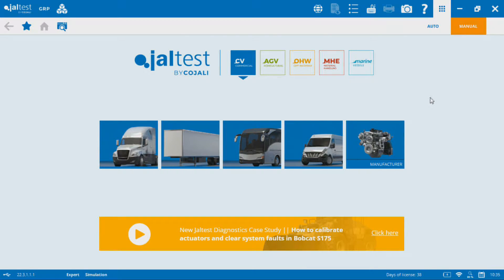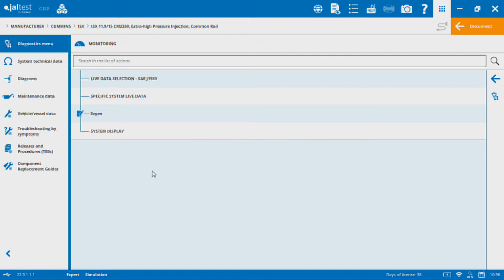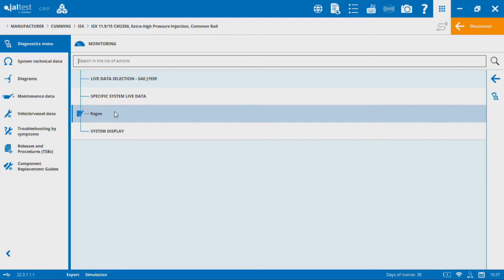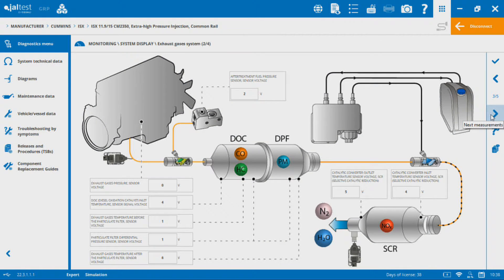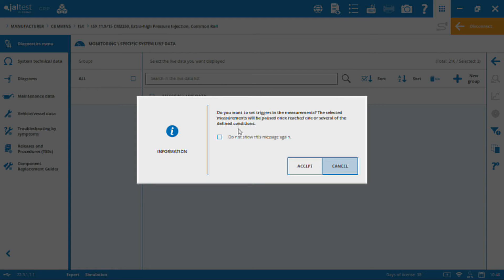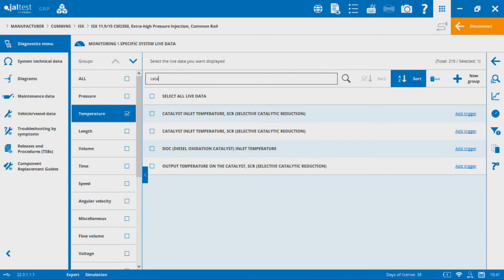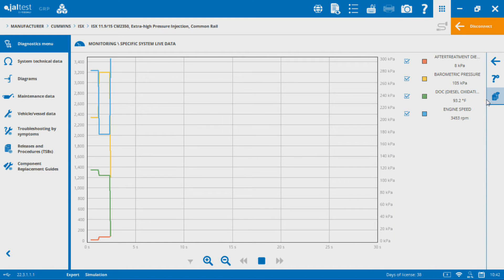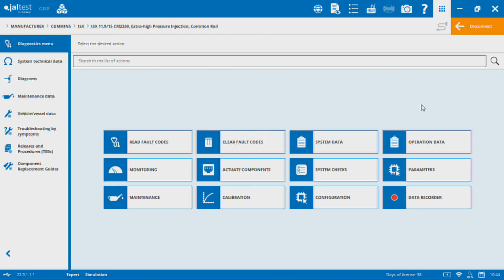Using the Jaltest Data Monitor Feature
In this tutorial video, we'll show you how to use the data monitor function in Jaltest diagnostic software. The data monitor function allows you to capture critical information about your vehicle's systems and components, which can help you diagnose and resolve issues quickly and efficiently.

With the data monitor function, you can record and analyze data such as engine speed, fuel consumption, temperatures, pressures, and more. By analyzing this data, you can identify any abnormalities or trends that may indicate a potential problem and address it before it becomes a significant issue.

In this video, we'll walk you through the steps to set up and use the data monitor function in Jaltest diagnostic software. We'll show you how to select the data to be monitored, and choose your preferred viewing mode.